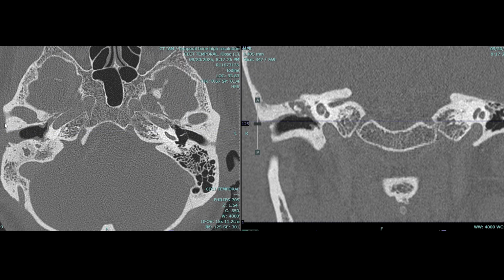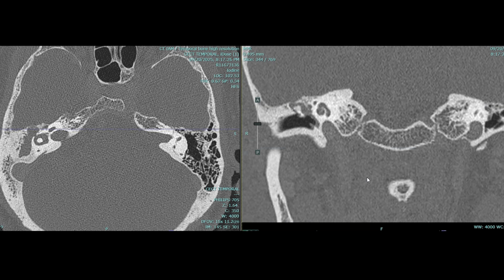Mastoidectomy for cholesteatoma with lateral semicircular canal fistula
This video demostrates right sided canal wall down mastoidectomy with partial cavity obliteration for chronic suppurative otitis media (Cholesteatoma) with lateral semicircular canal fistula and consequently severe hearing loss.
Clinical presentation: Recent onset vertigo, severe pain and severe hearing loss in patient with history of chronic right er discharge.
Clinical findings: Large central perforation with active discharge on otoscopy.
Attic granulations visible on otoendoscopy and severe mixed hearing loss on audiometry.